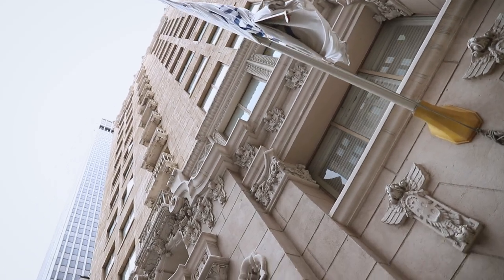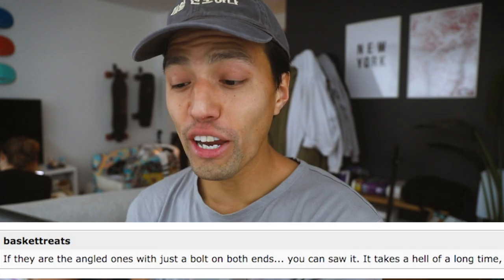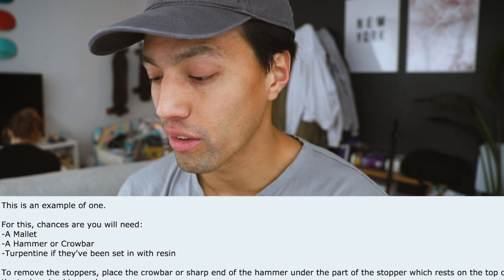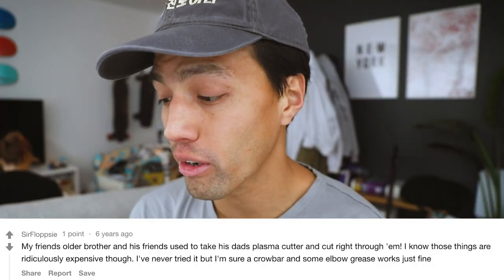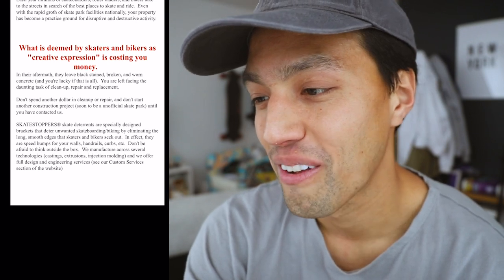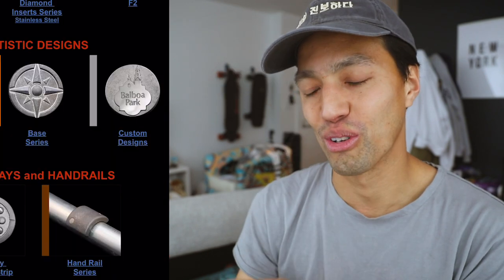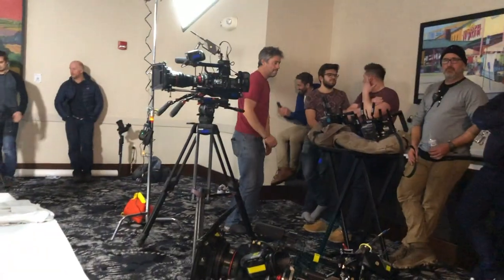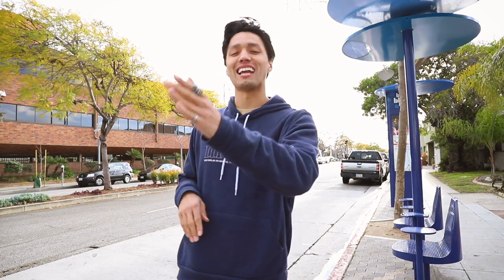HOW TO REMOVE SKATESTOPPERS! *Highly Illegal*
Follow Planet Melee Instagram: Let's hit 10k followers!

Check the music out in this video!
I get the rest of my music here (amazing for Youtubers) sign up for infinite free music ➡️

I feel terrible for not having the original sources for the videos used in this video, but a montage of ALL of it was sent to me, I'm sure if you type in "skate stoppers" on youtube, you'll find a bunch of these videos (:  I'll be more responsible in the future!

EVERYTHING I USE FOR VLOGGING:
-MAIN/CANON VLOGGING CAMERA
-MAIN/CANON LENS
-SONY VLOG CAMERA
-MAIN VLOGGING LENS
-MAIN VLOGGING MICROPHONE
-MAIN VLOGGING TRIPOD
-TRIPOD CONNECTOR (needed)
-VLOG CAMERA FOR EVERYONE
-BEST DRONE
-GO PRO I USE